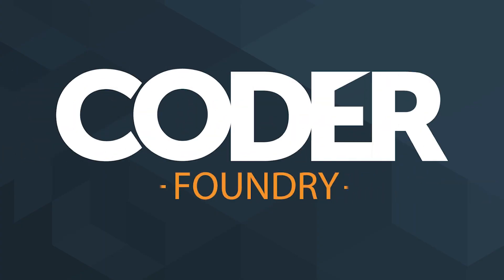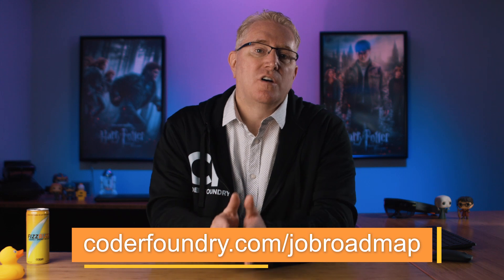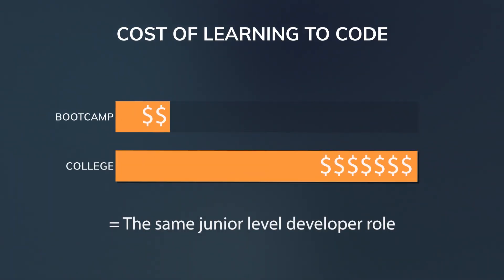Coding Bootcamp vs Self-Taught vs Computer Science Degree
There are three main learning paths to becoming a coding career - bootcamps, college, and online courses. Most articles pit one against the other. Bobby Davis shows how to use all 3 methods to have a lasting career as a Software Developer.